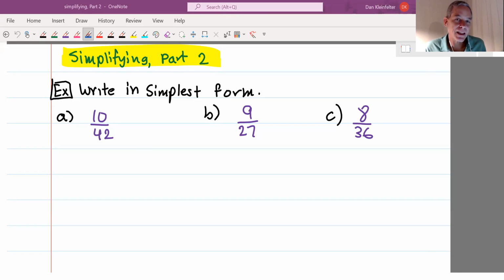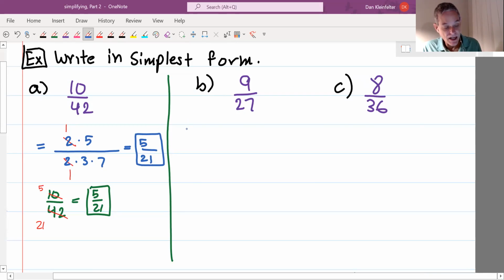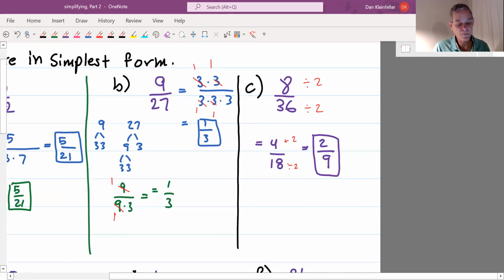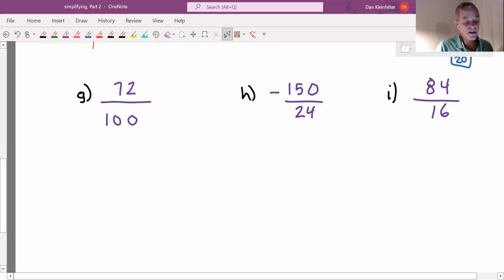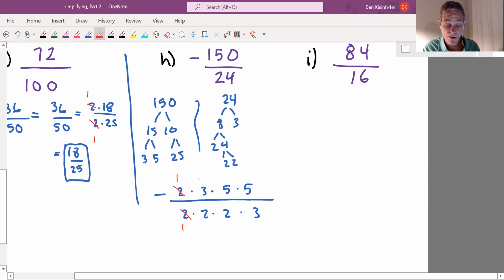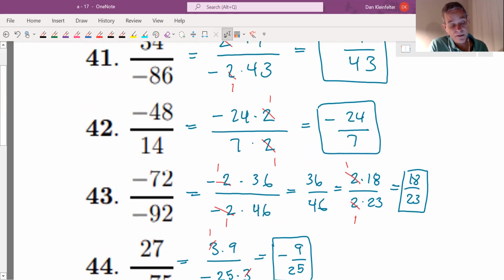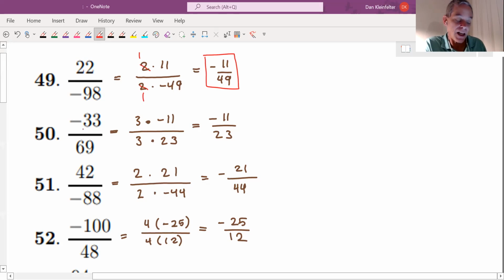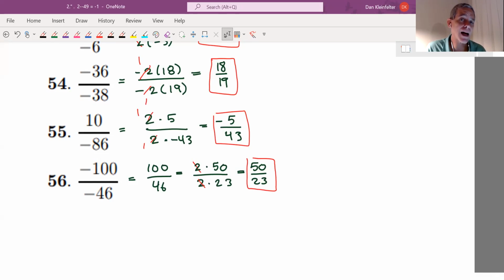Simplifying Fractions, Part 2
A bunch of examples of simplifying fractions with the fundamental property of fractions.